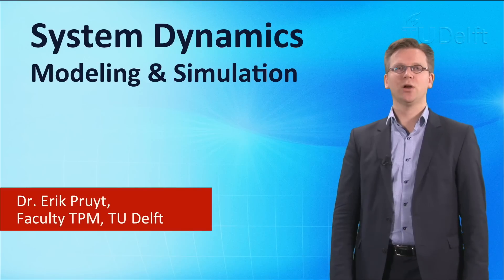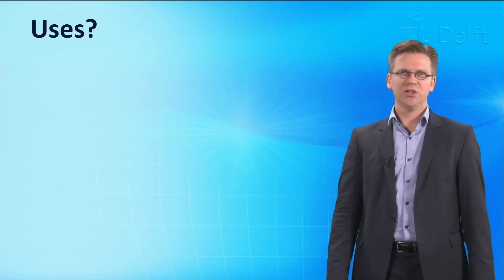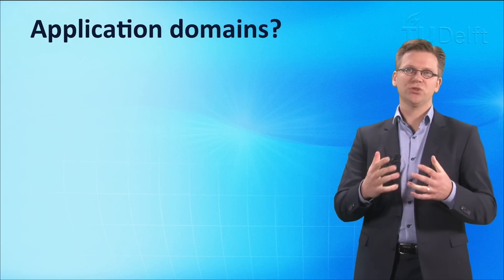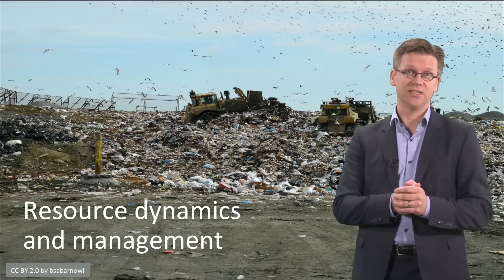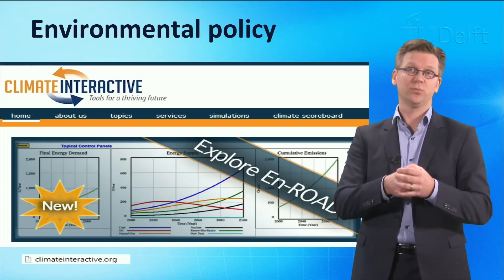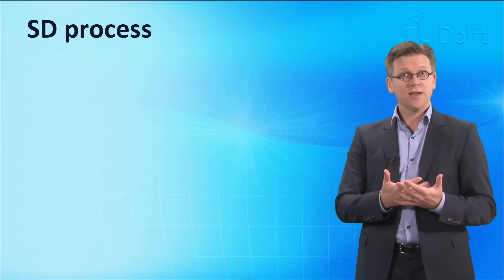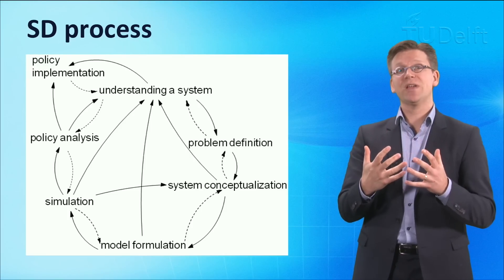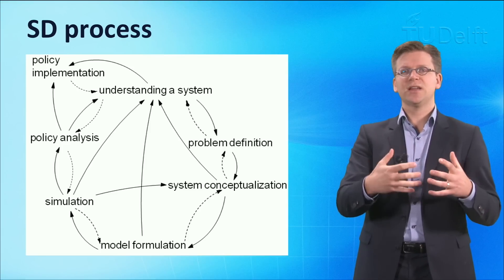NGI101x - System Dynamics I